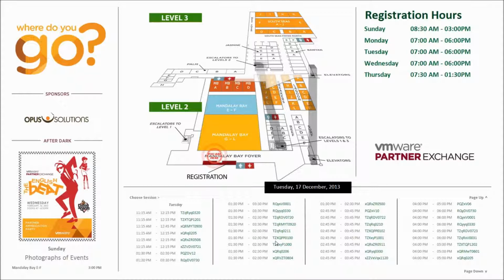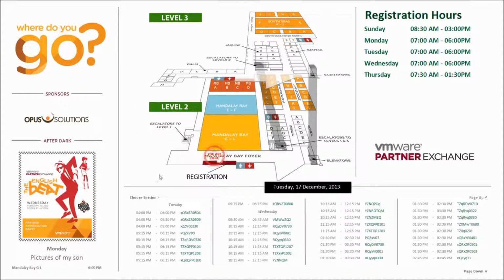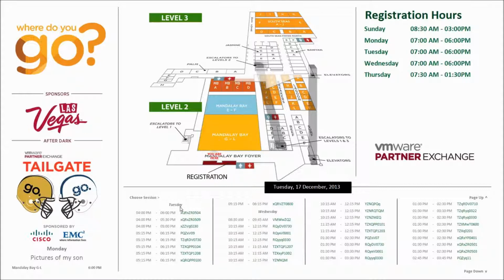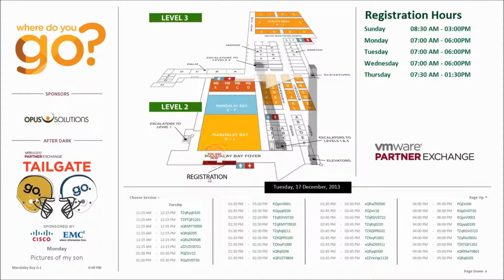CCR SIGN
This is a video showing digital sign options.